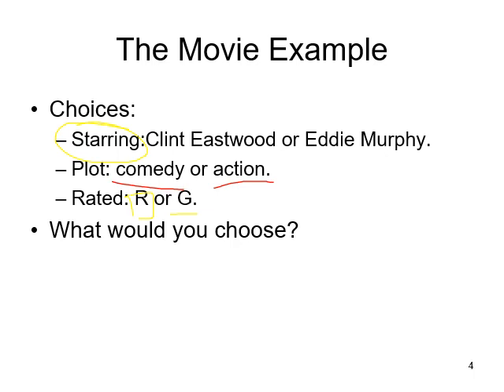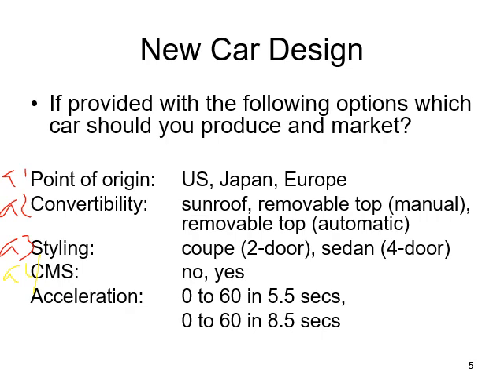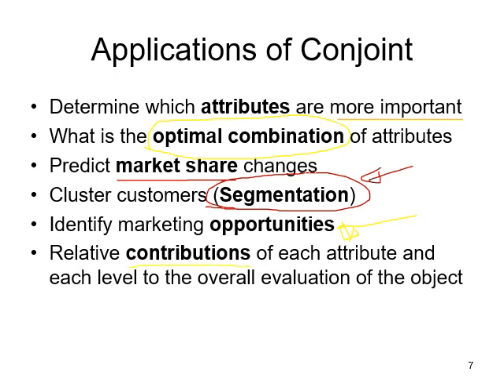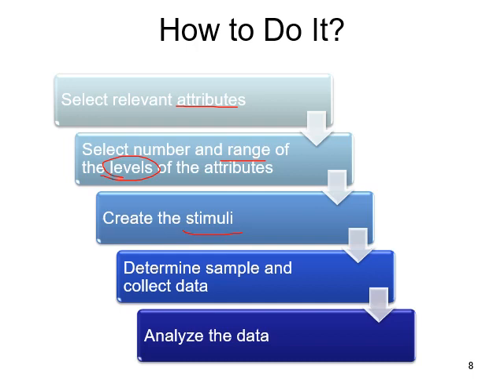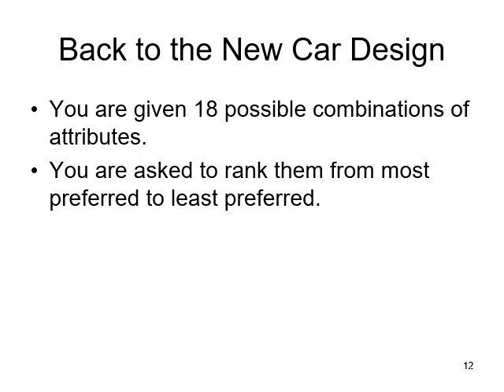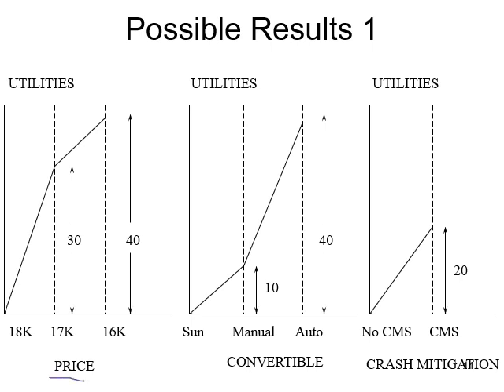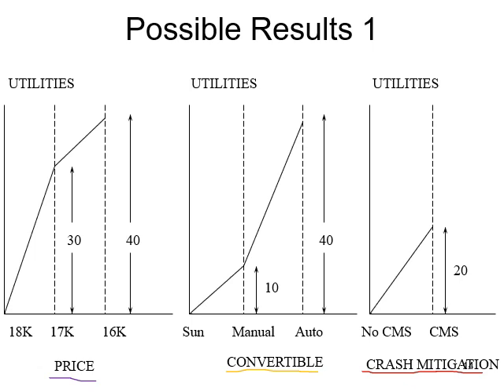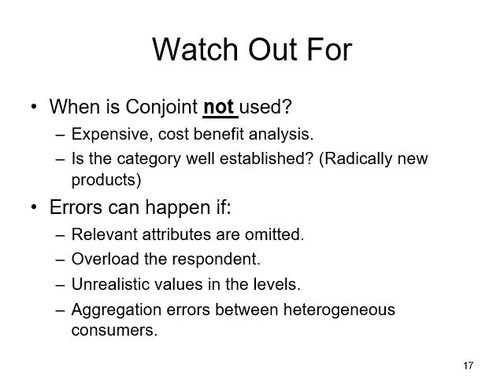8 Conjoint Analysis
Short description of full profile traditional conjoint with step by step implementation suggestions.